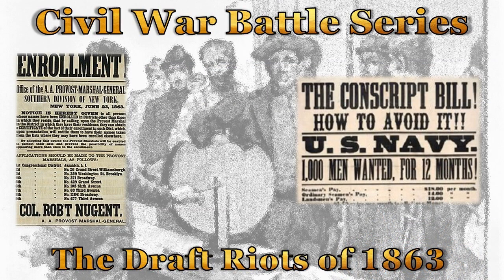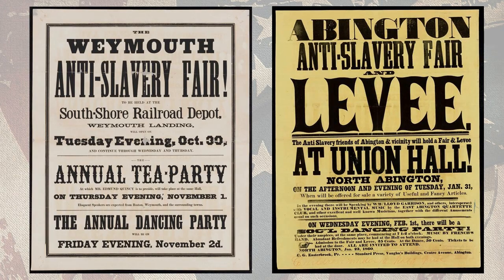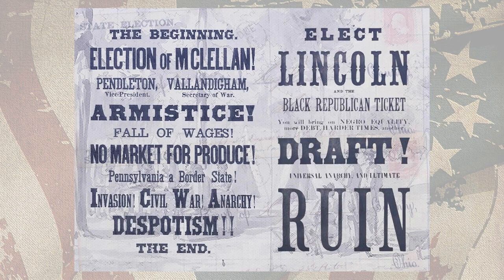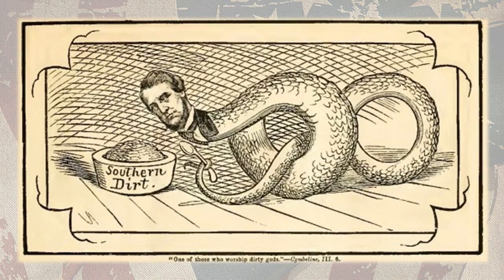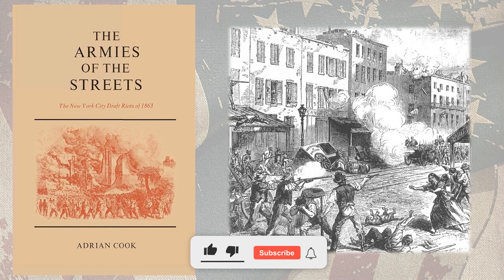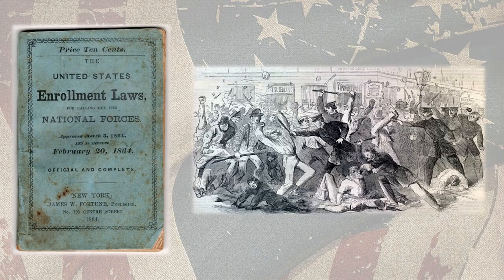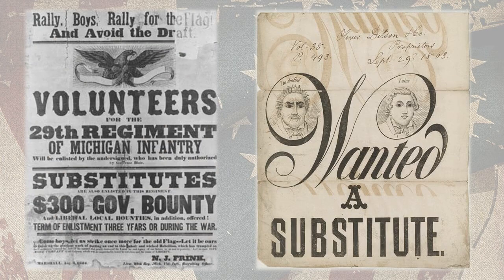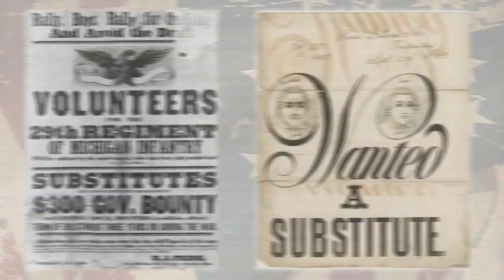The Explosive Blend Of Racism, Nativism, And Politics: The New York City Draft Riots Of 1863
In 1863, the United States was embroiled in the Civil War, a conflict that tested the nation’s values and its very existence. Amidst this turmoil, the New York City Draft Riots erupted, a violent manifestation of social and political tensions that had been simmering beneath the surface. This video will delve into the complex causes of these riots, beginning with the Union’s dire need for soldiers, which led to the controversial draft law. The Emancipation Proclamation, issued by President Abraham Lincoln, further inflamed the situation by altering the war’s moral and political landscape, leading many to fear for their livelihoods in a post-slavery economy.

Racism played a pivotal role in the riots, as predominantly Irish-American working-class rioters lashed out against African Americans, whom they viewed as competitors for jobs and scapegoats for their conscription woes. The Irish American community, facing discrimination and poverty, found themselves caught between the Union’s draft and the promise of freedom for enslaved people—a promise that threatened to upend the racial hierarchy that had afforded them a tenuous hold on their own status.

This introduction sets the stage for a closer examination of one of the most tumultuous episodes in American history, where class, race, and national identity collided with explosive consequences. Join us as we explore the New York City Draft Riots of 1863, a dark chapter that reveals much about the growing pains of a nation struggling to define itself.
00:00 Introduction
05:45 MaddHattal's Book Review
07:26 The Government is Here to Help
10:55 Preparing for the Draft
12:24 The Draft Riots Begin!